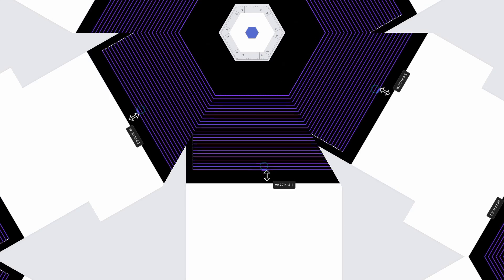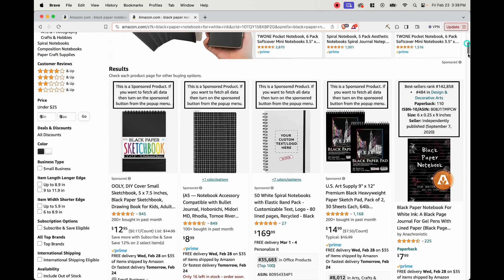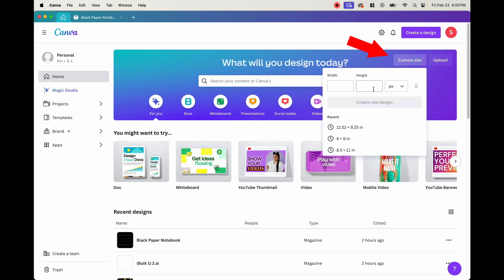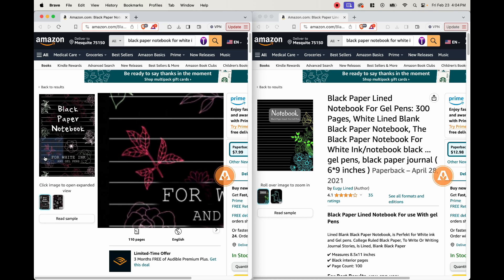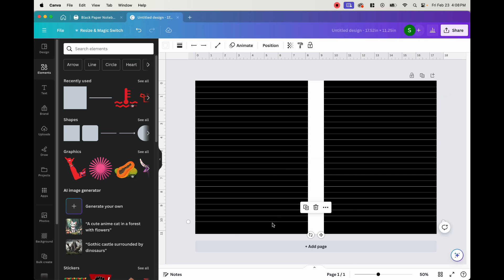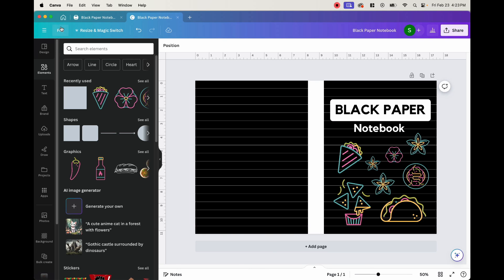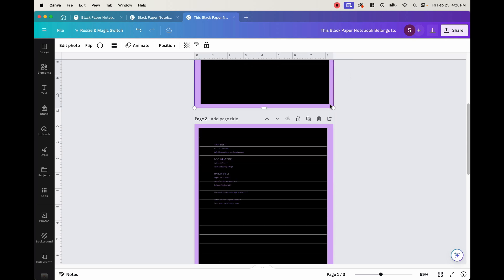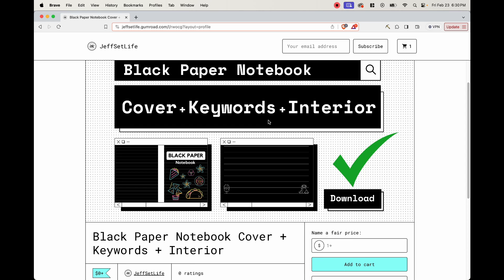Profitable Black Paper Niche - How to Create a Notebook in Canva to Sell on Amazon KDP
In this step-by-step tutorial, I'll show you exactly how to create a black paper notebook complete with a cover that's ready to sell on Amazon KDP (Kindle Direct Publishing). Whether you're a beginner looking to make your first book or an experienced publisher wanting to expand your catalog, this video has something for you.

From designing the layout to formatting the pages, I'll walk you through every aspect of creating a book review logbook interior that not only looks professional but also meets Amazon's requirements for publishing.

I’ll also include my keywords list as well as the finished interior and cover from this video for you to be able to create your very own book review logbook interior to sell on Amazon KDP. Enjoy!

TIME STAMPS:
00:00 Intro
00:43 Keyword research and validation
02:25 Setting up the cover
03:23 Creating the cover
08:39 Creating the interior
11:12 Finished interior
11:22 How to download cover, keywords and interior
11:45 Thank you for watching!